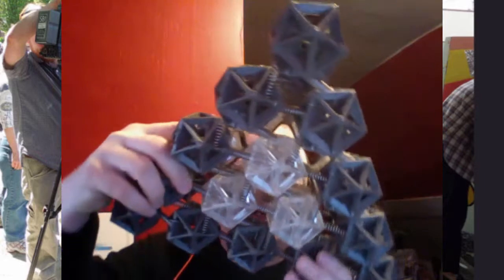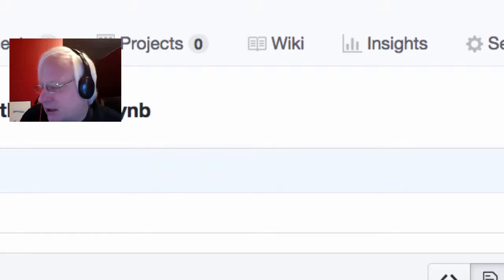Four IVMs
I share my teaching videos on Youtube.  What were we doing to foment world peace back then?